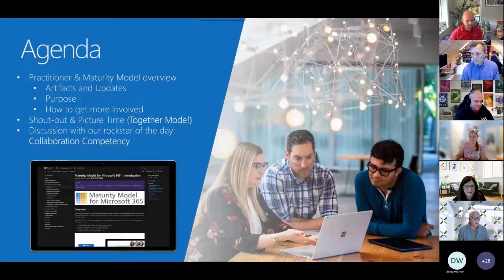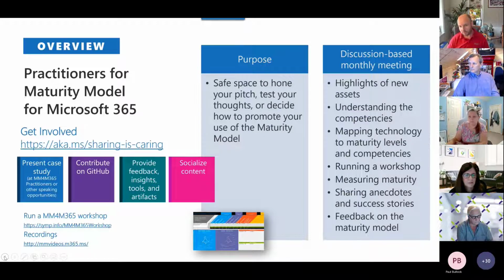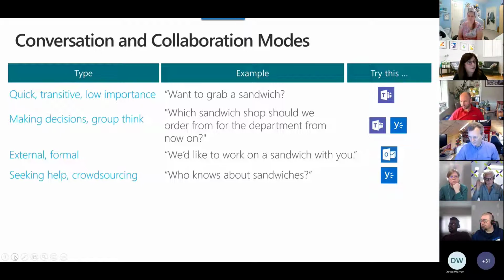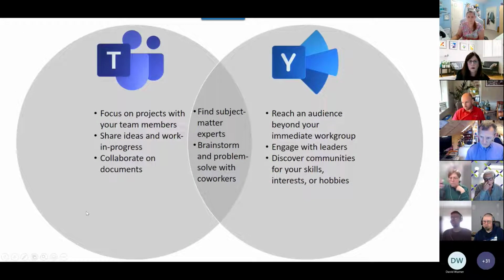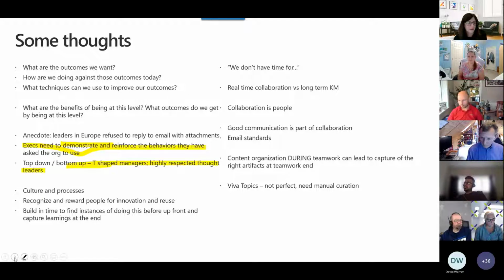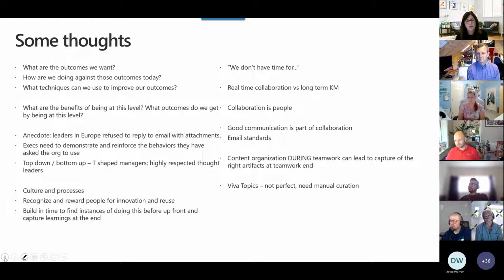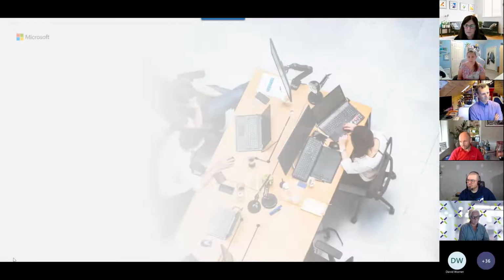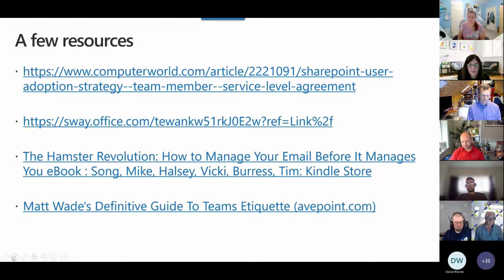M365 Maturity Model - October 2021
Topic:
Communication Competency

Agenda:
• Purpose
• Discussion: Communication Competency

Hosts:
• ⭐ Guest star ⭐ Susan Hanley | @SusanHanley
• Simon Hudson, Novia Consulting | @simonjhudson